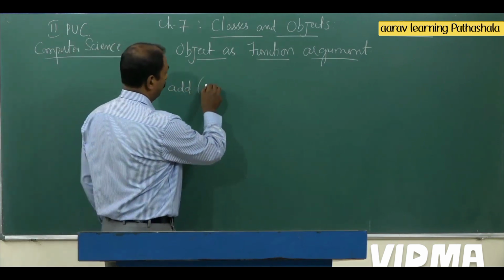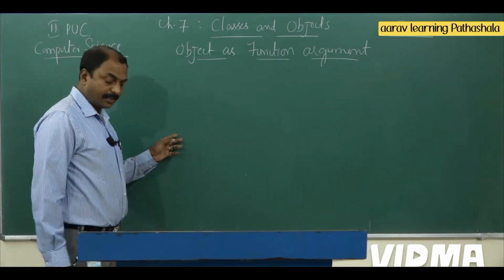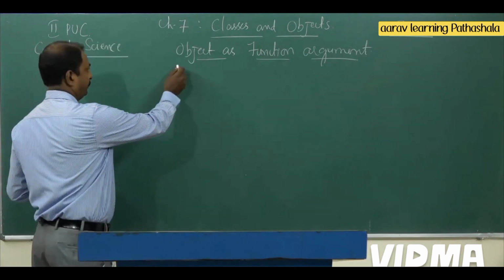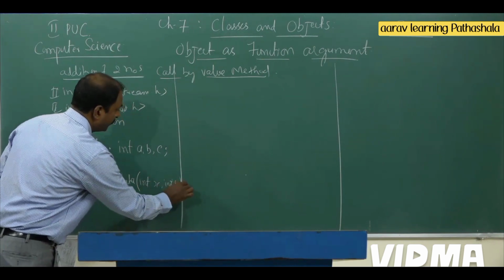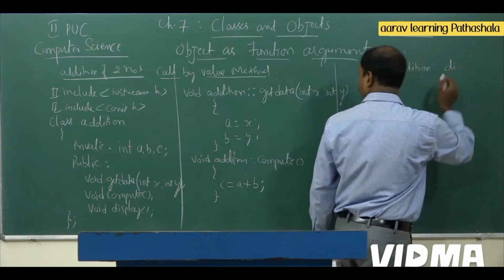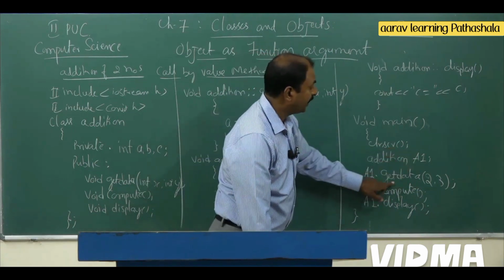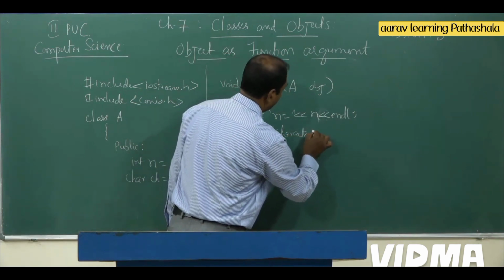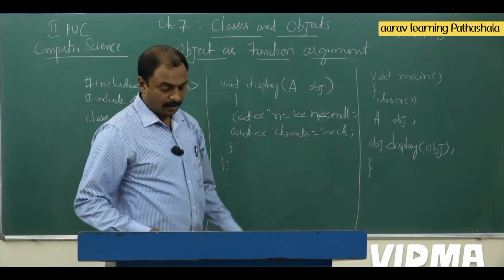COMPUTER SCIENCE _ II PUC _ CH 07 _ CLASSES & OBJECTS - OBJECT AS A FUNCTION_Session 5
COMPUTER SCIENCE _ II PUC _ CH 07 _ CLASSES & OBJECTS - OBJECT AS A FUNCTION_Session 5@AaravLearningpathashala